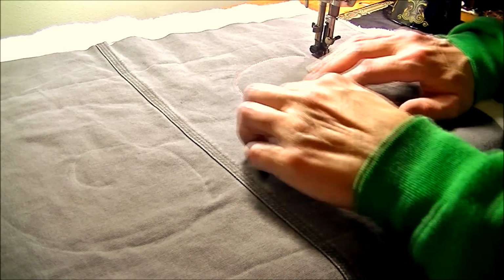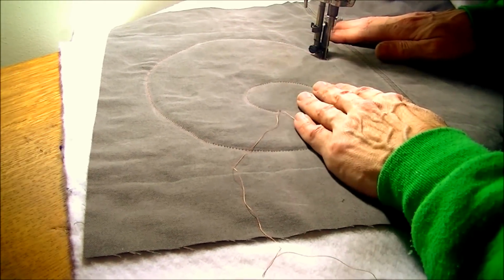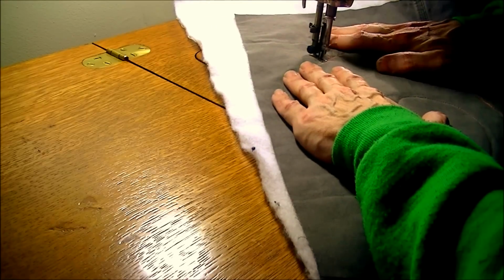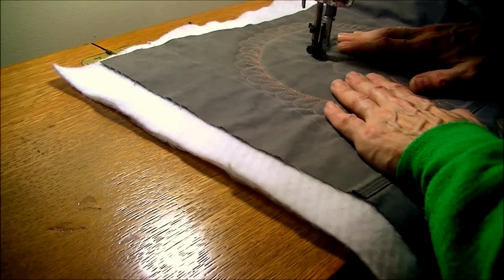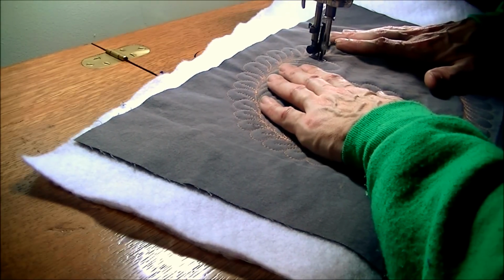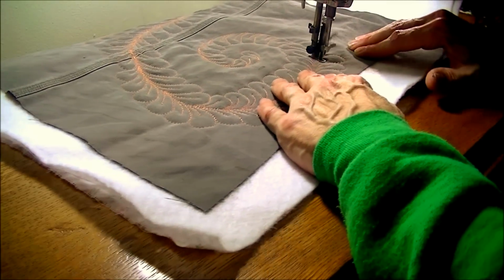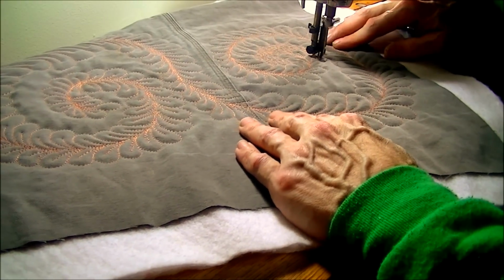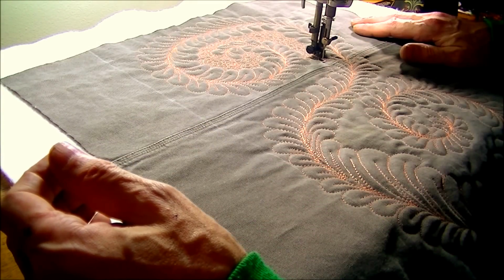Free Motion Quilting, Singer 66 Treadle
I was testing out a new color of thread today, I liked it so much I decided to do a video